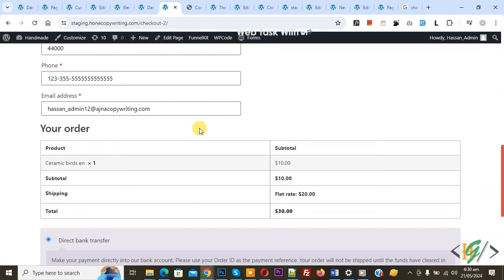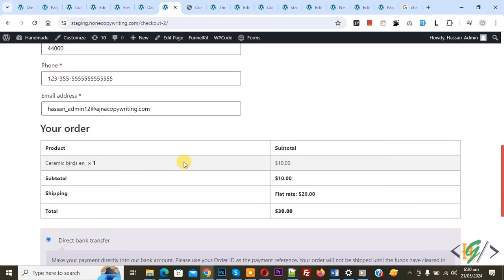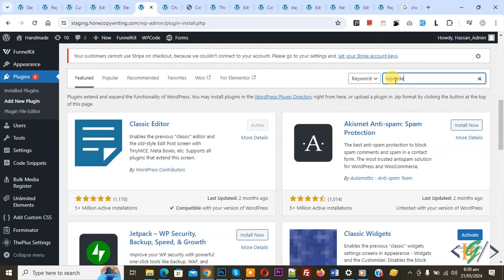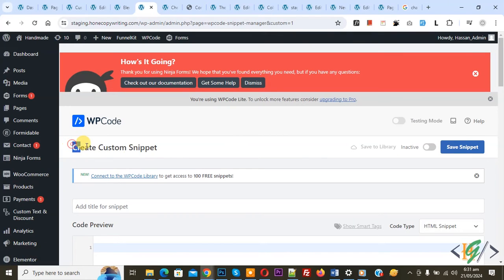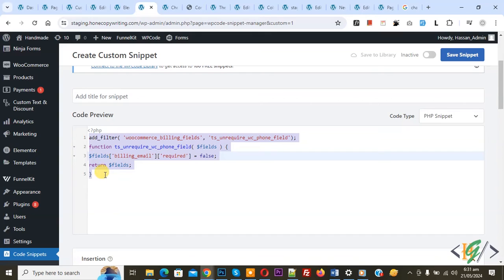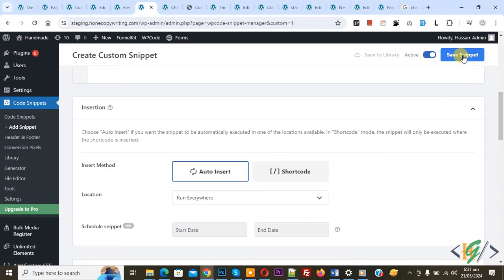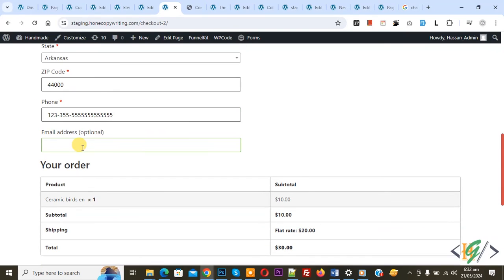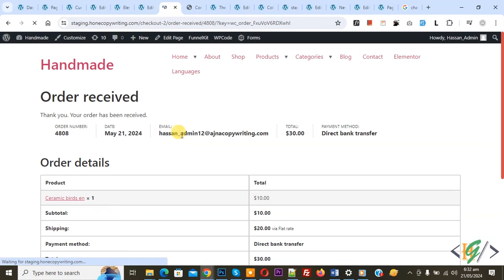How to Make Email Field Optional in WooCommerce Checkout in WordPress | No Required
In this woocommerce tutorial for beginners you will learn how to make email field option / not compulsory in billing form using custom php snippet in woocommerce checkout page in wordpress.

add_filter( 'woocommerce_billing_fields', 'ts_unrequire_wc_email_field');
function ts_unrequire_wc_email_field( $fields ) {
$fields['billing_email']['required'] = false;
return $fields;